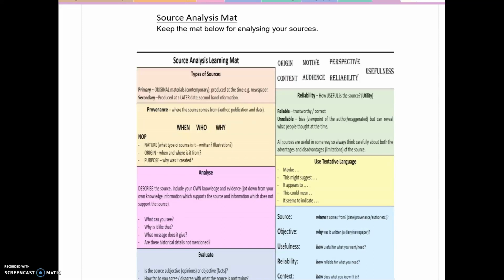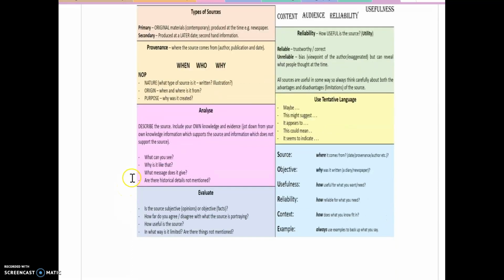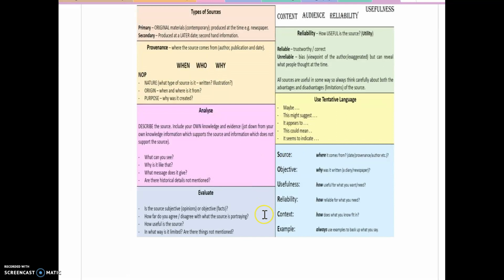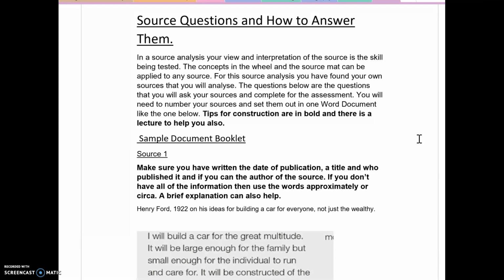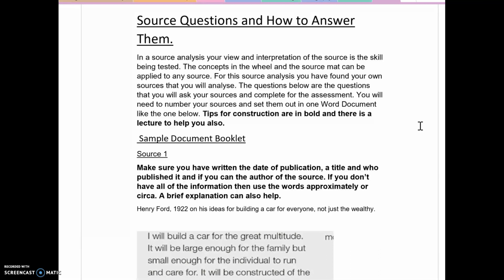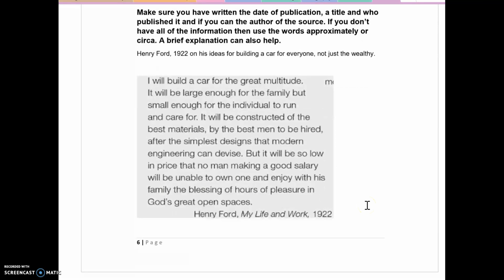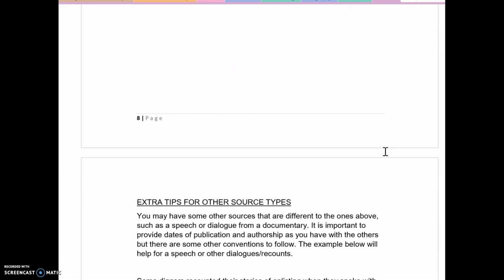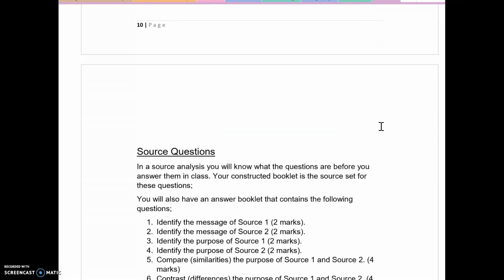Source Analysis Yr 9 Lecture 1